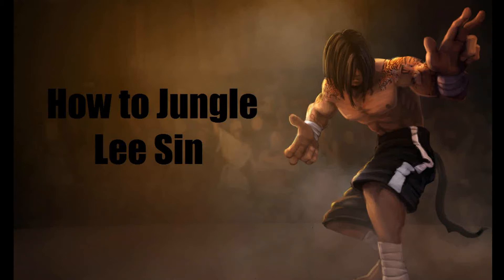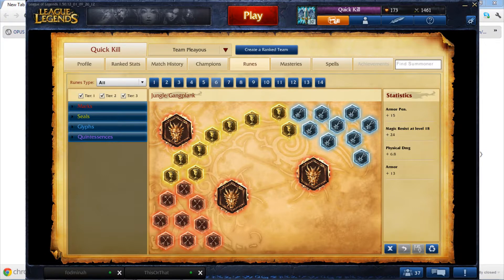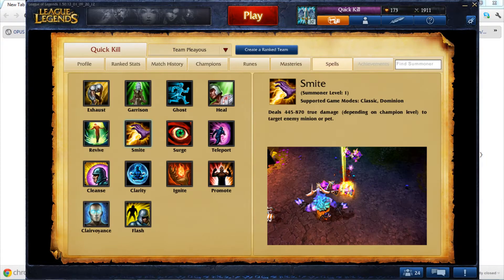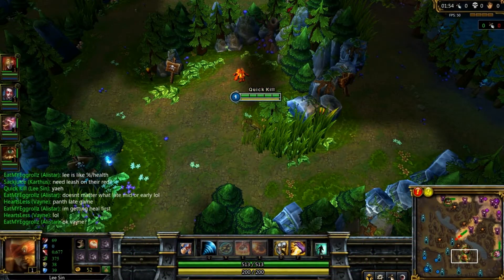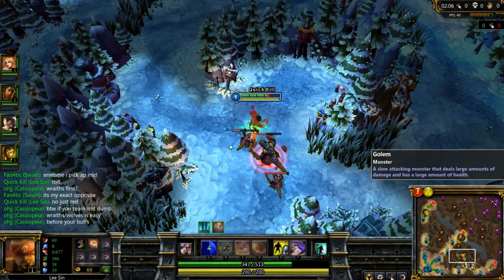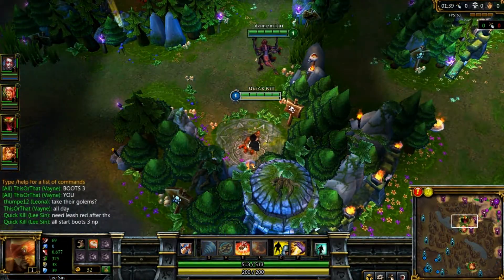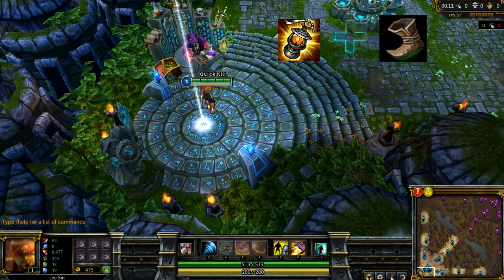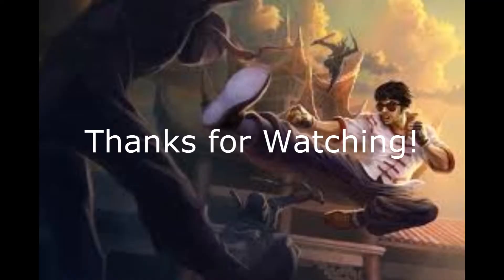Quick Kill - Jungle Lee Sin Guide Part 1 [League of Legends]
READ THE DESCRIPTION FIRST BEFORE RATING/COMMENTING PLEASE.

-First ever guide so I'm still learning!

-I now know why Phreak talks so fast...he actually has a ton of stuff to say lol

-This guide is meant for beginners who are trying to get accustomed to Lee Sin.

-Recorded with LoL Replay and captured with Fraps, so skills timings are slightly off and there are some delay issues.

-Part 2 will be for more advanced Lee Sin players who want to get even better, and will include different skill builds and how to gank properly.